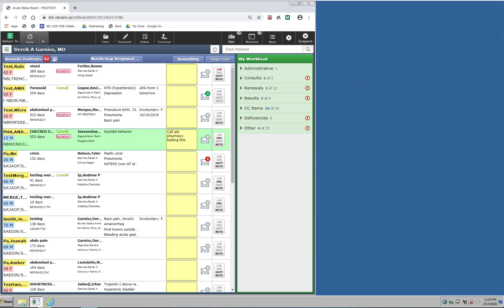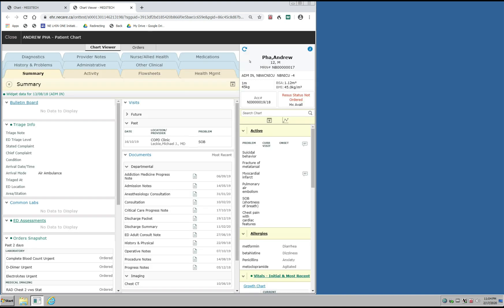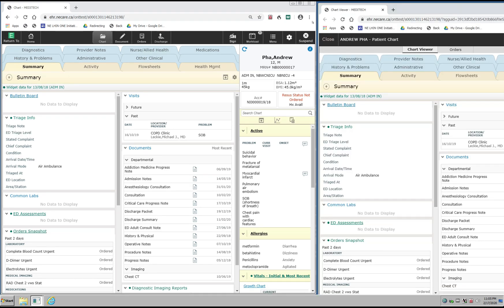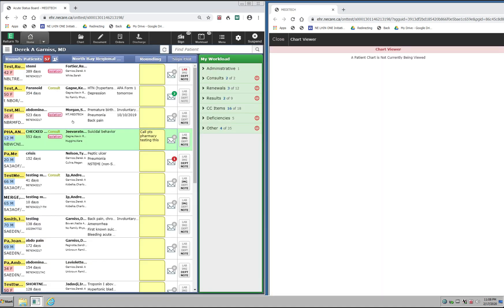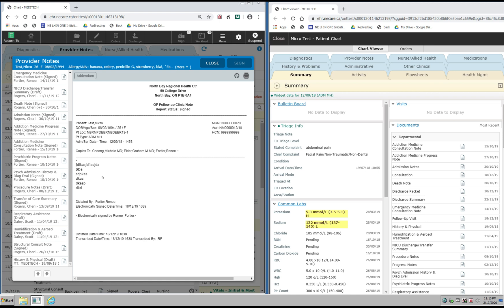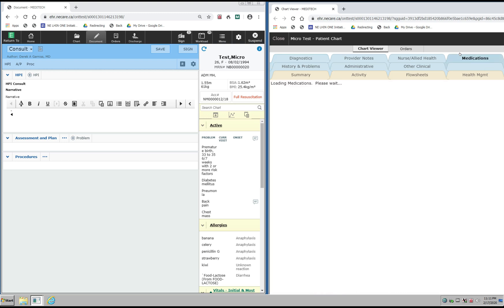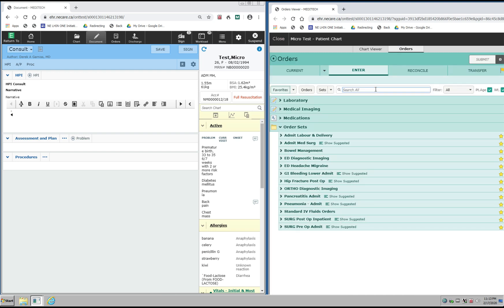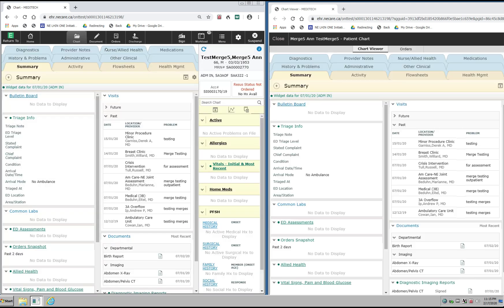Using the Chart Viewer - Expanse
Using the Chart Viewer allows you to view more information at once, and be able to multitask within the system!